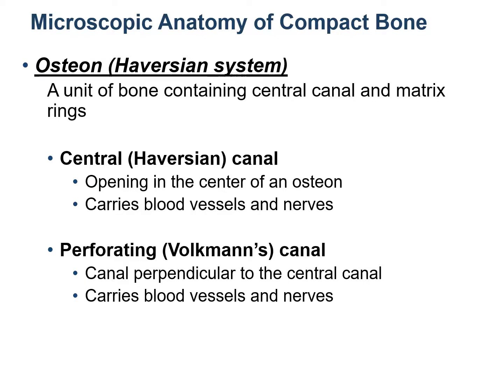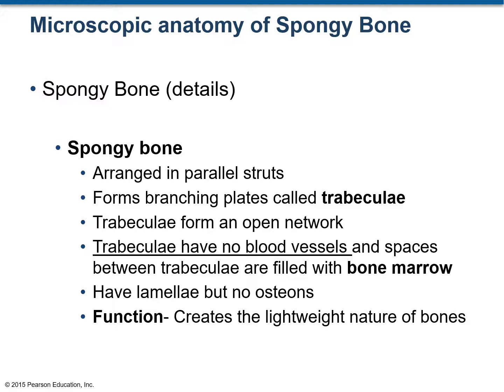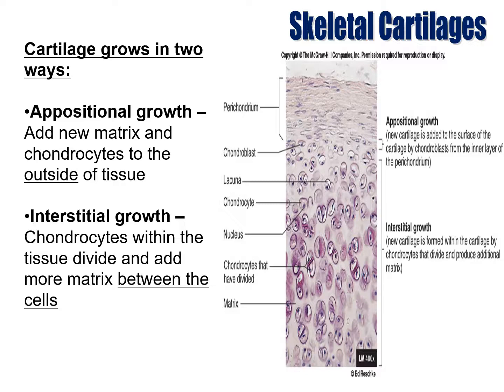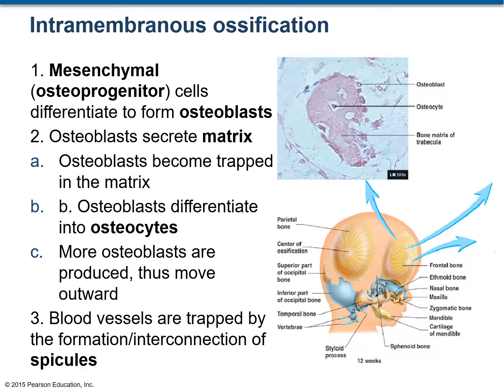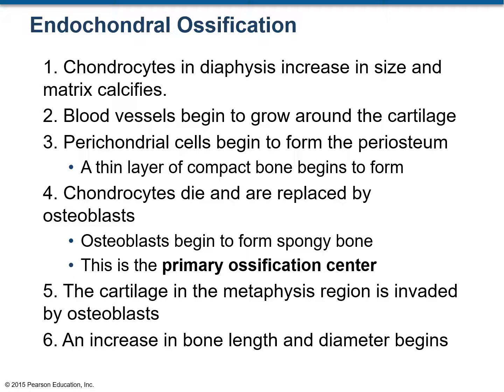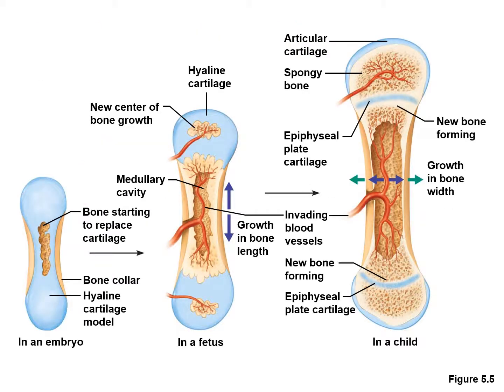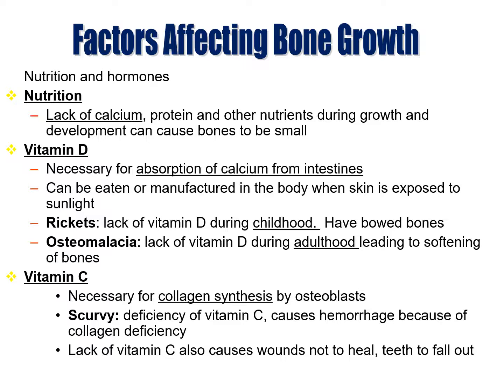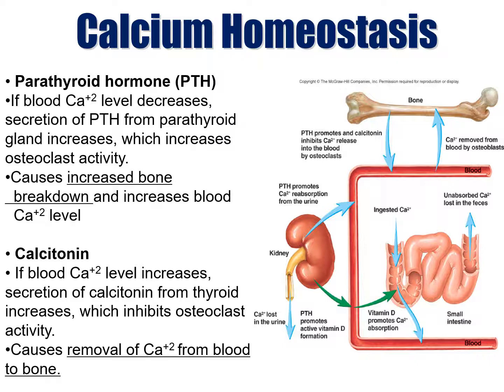Topic 5b Skeletal System- Dr. Basu's Easy Anatomy & Physiology Lecture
Dr. Basu's easy Anatomy & Physiology